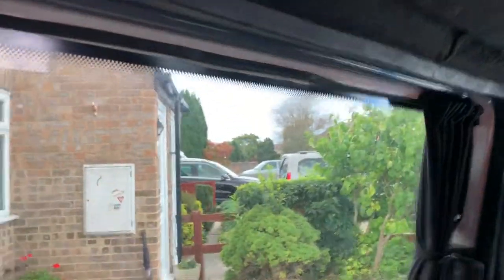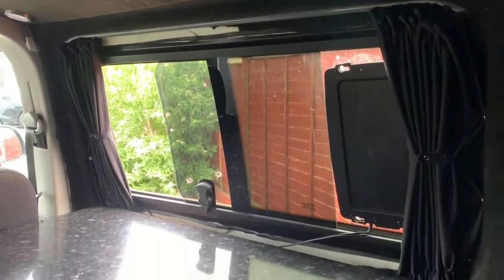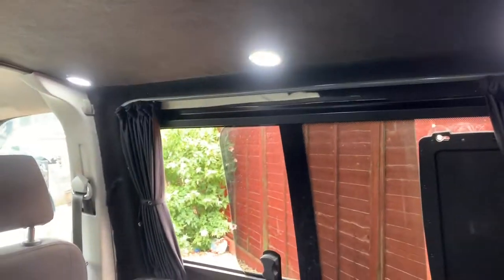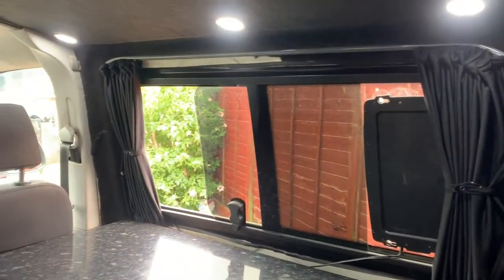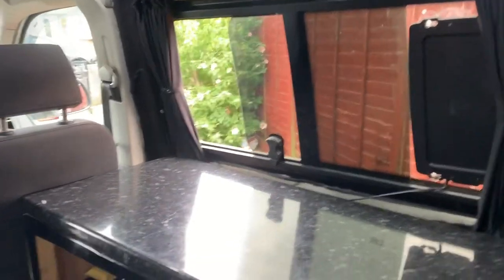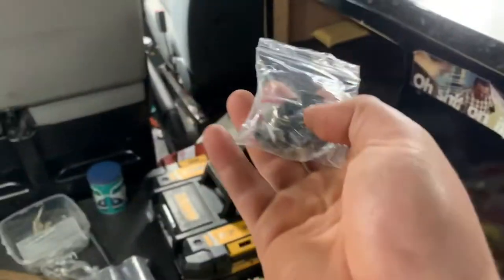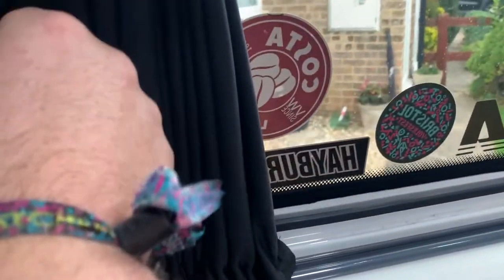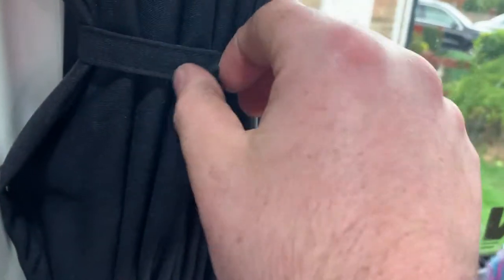Volkswagen Transporter Curtain Review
Bought theses a while ago. Was meant to video me fitting them but got carried away and forgot to get the camera out. So decided to review them instead